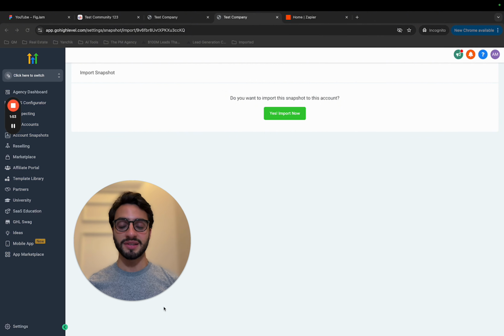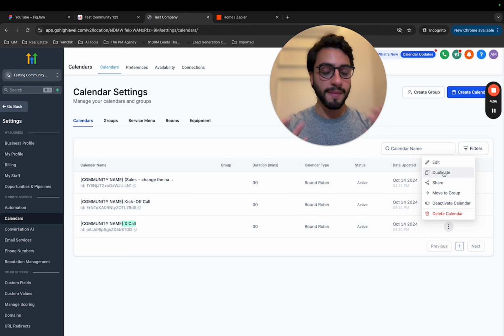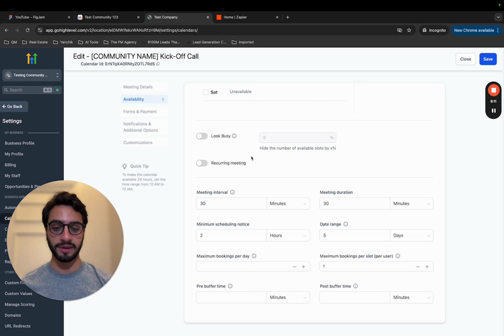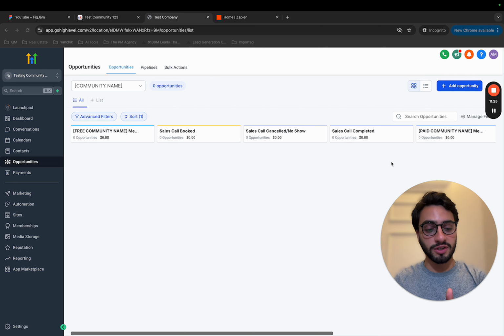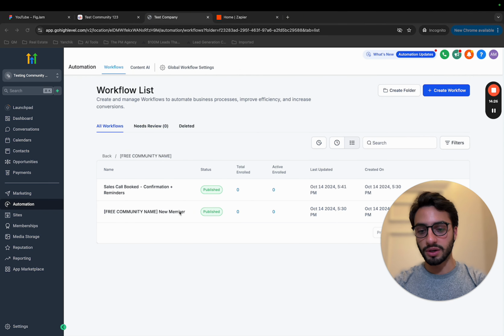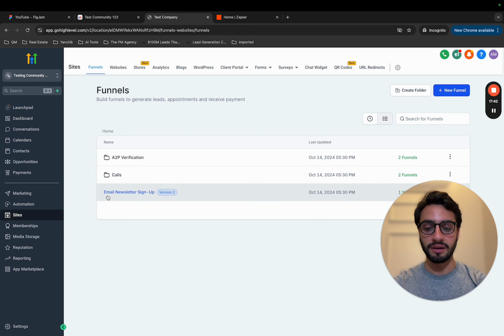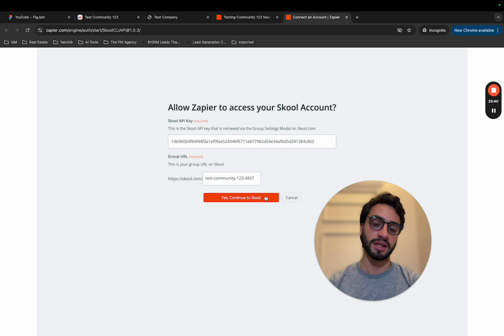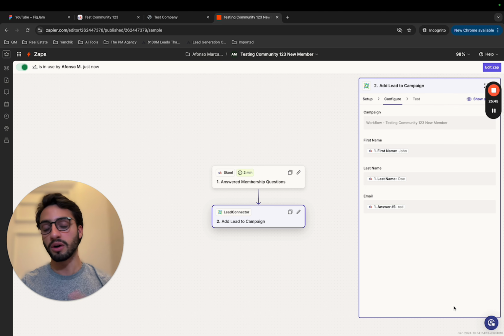How To Connect Skool To GoHighLevel (Custom Snapshot) | Part 2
This video will show you how to create a custom snapshot to help you grow your skool community with GoHighLevel. This process will speed things up and allow you to increase members to your skool community. This is the 2nd episode of a 4 part series where I walk you guys step-by-step on how you can get started in LESS than 2 hours!